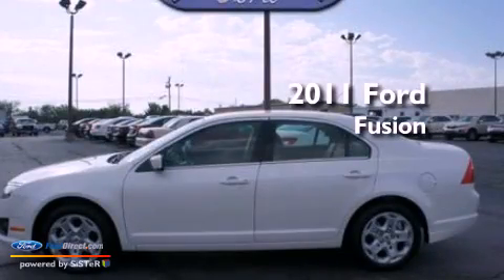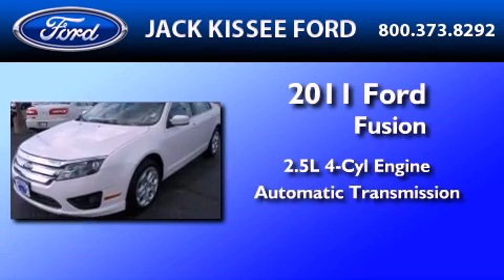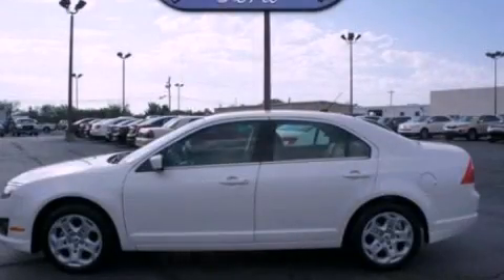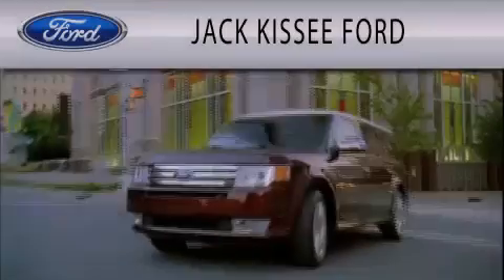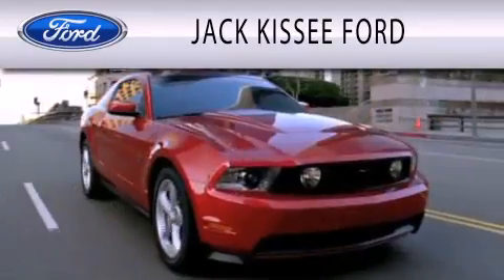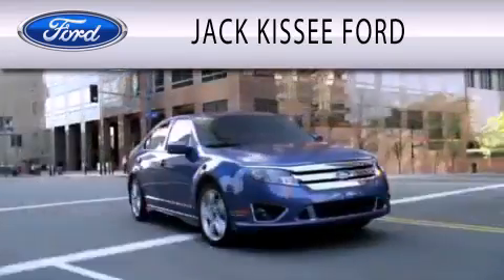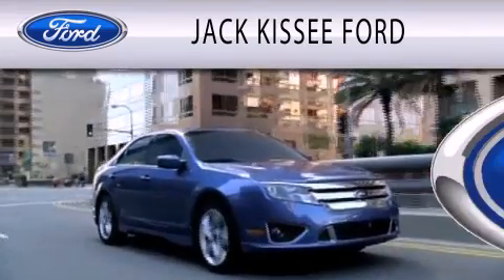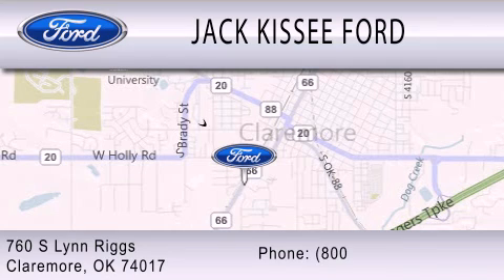2011 Ford Fusion Claremore OK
Year : 2011
 Make : Ford
 Model : Fusion
 Engine : 2.5L I4 16V MPFI DOHC
 Trans . : AUTOMATIC WITH OVERDRIVE
 Exterior : WHITE PLATINUM TRI-COAT METALLIC
 Miles : 20,822
 Interior : CAMEL
 Stock : P6151